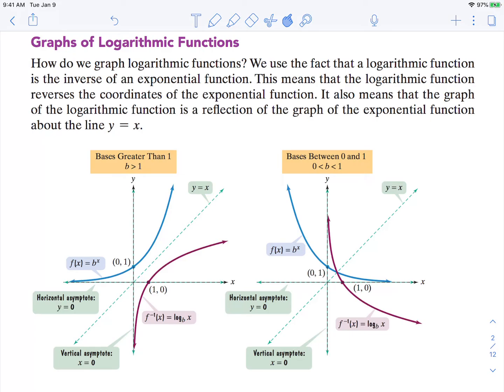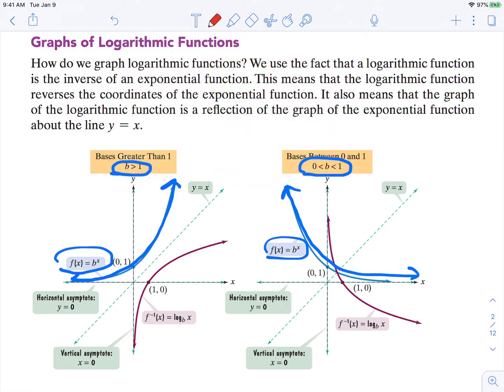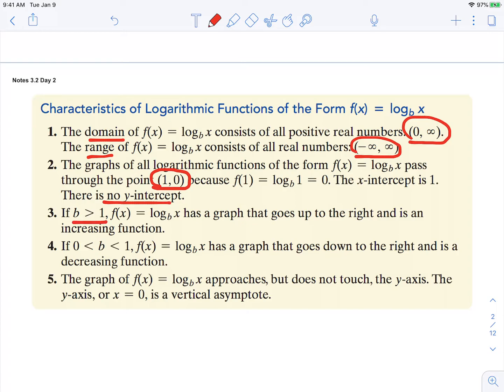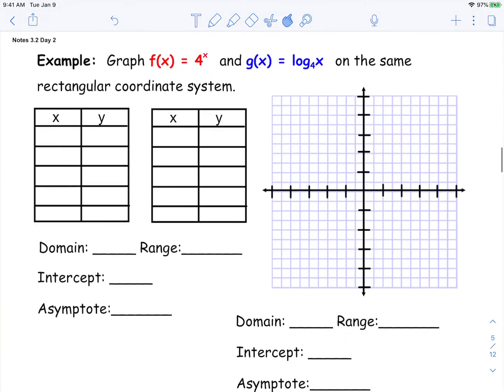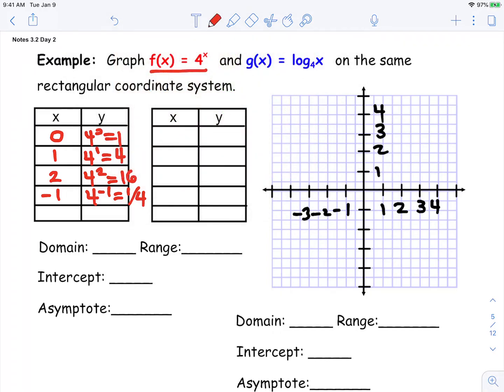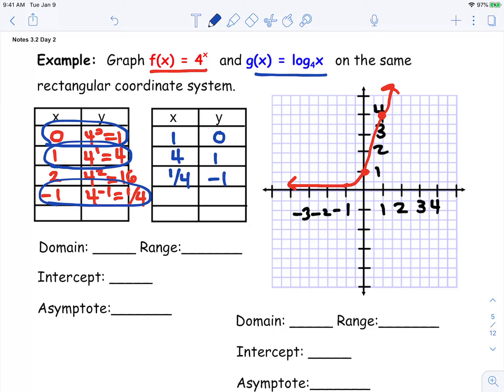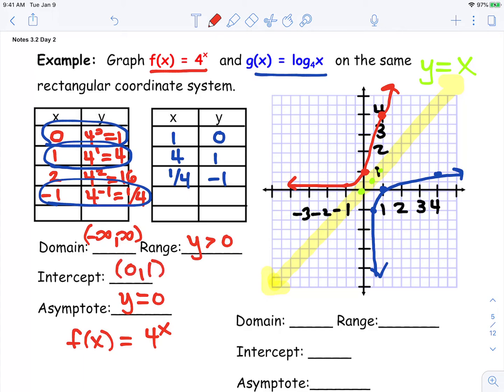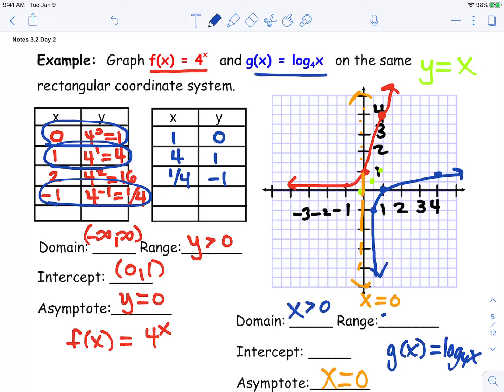Graphing a Logarithmic Function by Hand